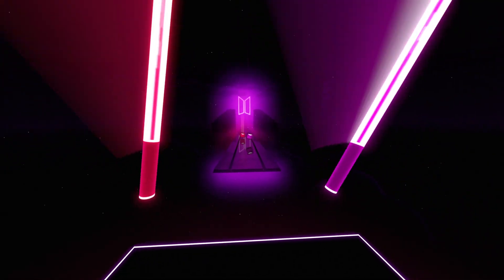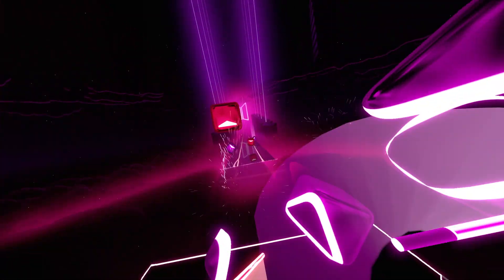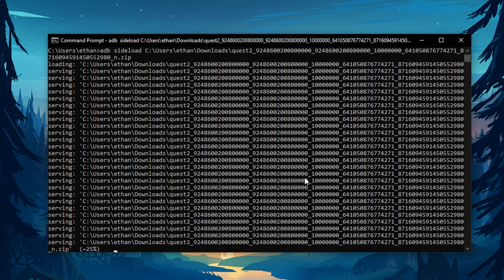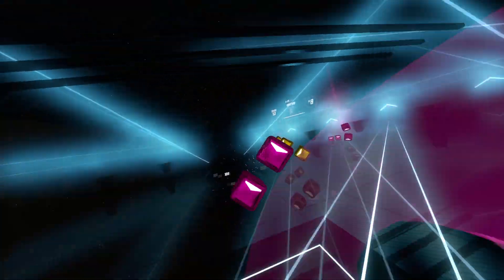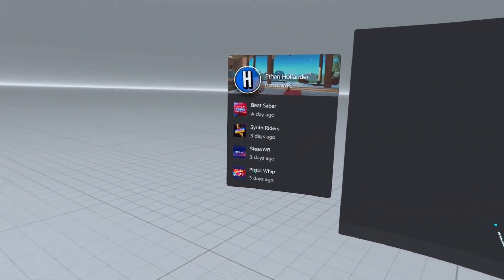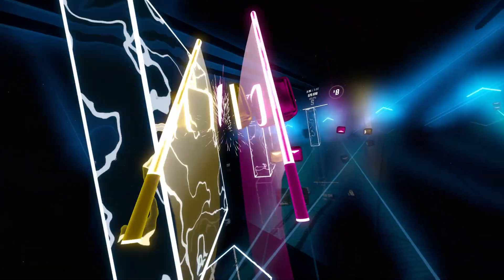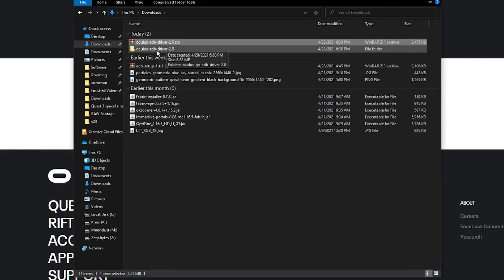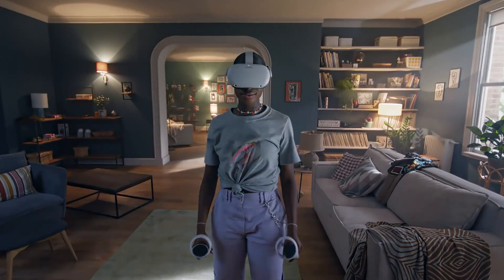Get v28 NOW, Setup Oculus Air Link, Force 120Hz (Works with Link) | Oculus Quest 2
Hey, in this video, I will show you how to get the v28 update on the Oculus Quest 2, use Oculus Air Link, force and game in Oculus Quest 2, standalone or using wired Oculus Link in 120Hz. From what I can tell, 120Hz does not work with Oculus Air Link, and only using a USB 3.0 cable. Also, not all games on the Quest 2 will function as intended with 120Hz on.

Timestamps:
0:00​​​​​​ - Introduction
0:43 - Get v28 NOW!!
5:32 - Setup Oculus Air Link
8:39 - Force 120Hz in Standalone and Link
13:30 - Outroduction :)

ADB 120Hz Commands:
adb shell settings put global 120hz_global 1
adb shell settings put global 120hzglobal 1
adb shell setprop debug.oculus.refreshRate 120

My PC Rig:

Camera - Samsung Galaxy S8 (DroidCam X)
Microphone - HyperX Quadcast
Case - Cooler Master MasterBox TD500
CPU - AMD Ryzen 5 5600x
GPU - MSI GTX 1660 Ti Gaming X
RAM - G.SKILL TRIDENT Z NEO 16GB @ 3600Mhz
Motherboard - Asus ROG B550-F Gaming Wi-Fi
VR Headset - Oculus Quest 2 + Link

Music Credit -

Track: "Nintendo lofi study beats 📚"